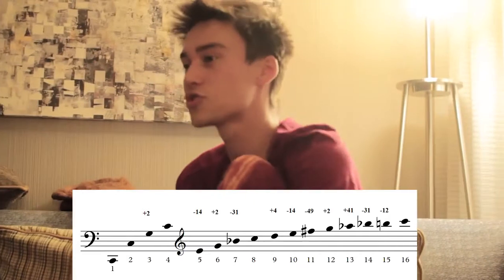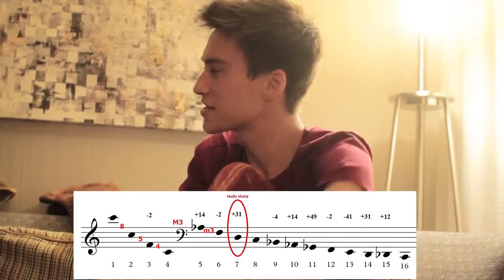Jacob Collier 訪談翻譯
為原影片加上字幕 （觀看請記得開字幕）
版權為June Lee所有